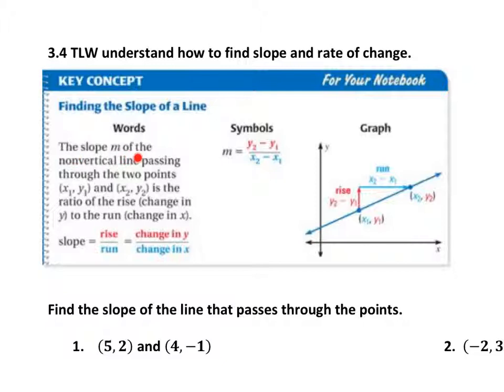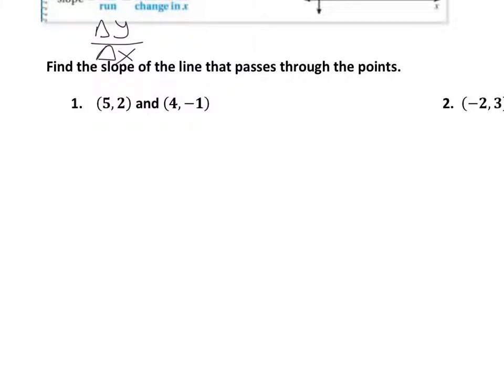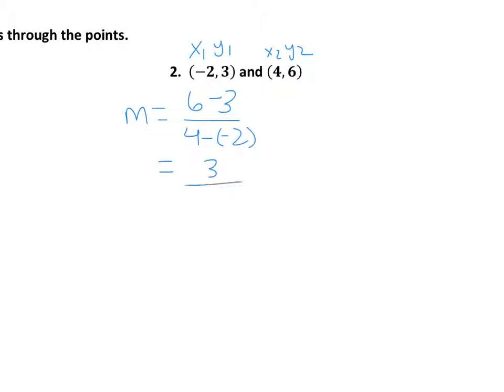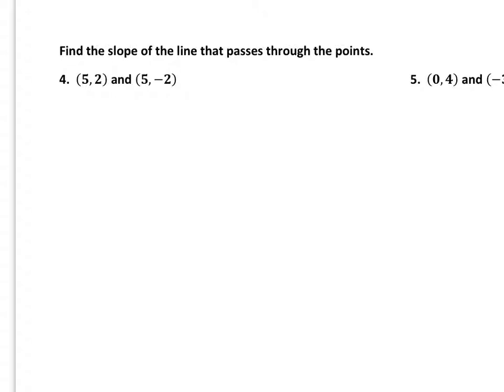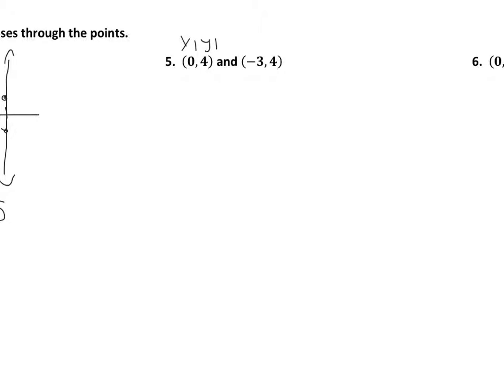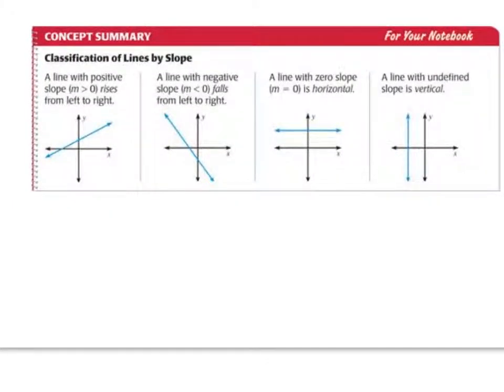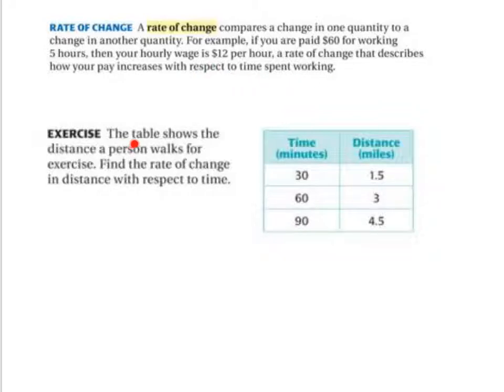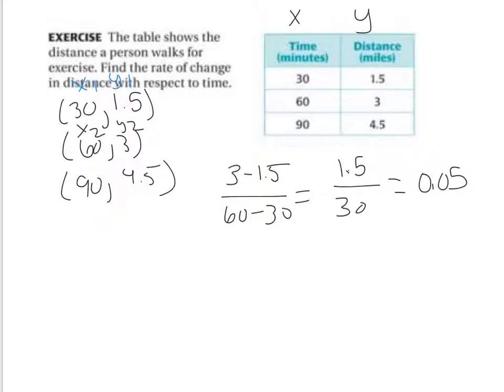3 4 slope and rate of change